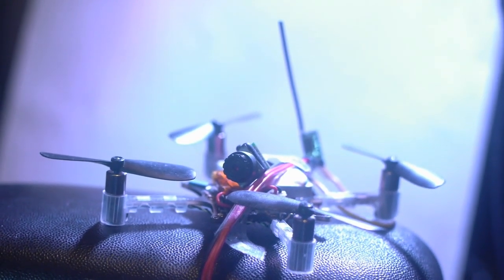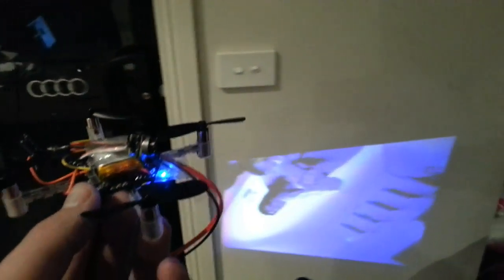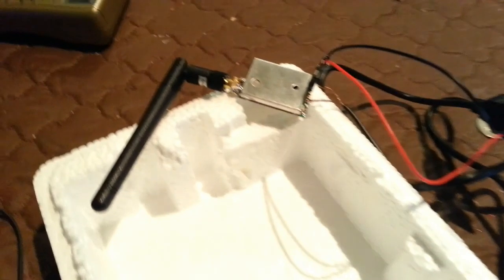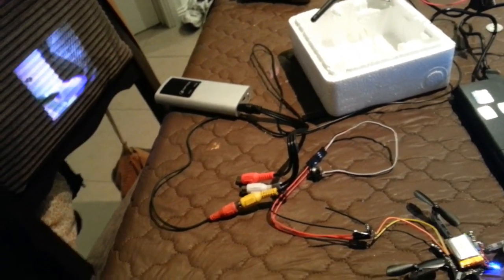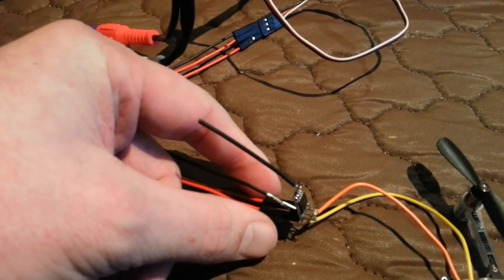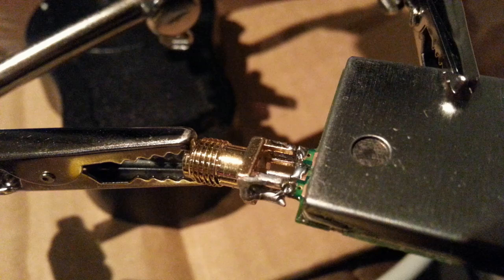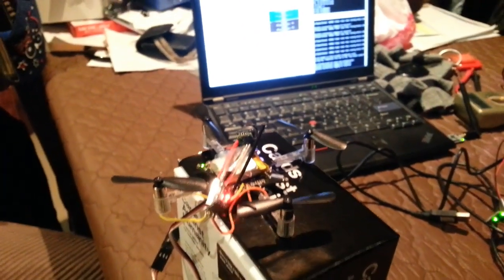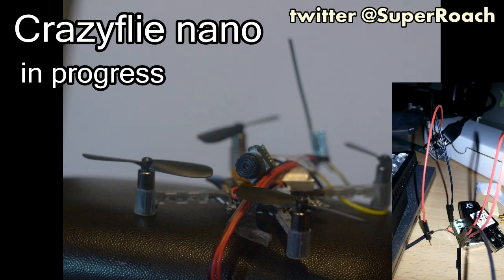Tiny quadcopter camera progress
Based on the Crazyflie Nano quadcopter, I have added a Camera and small transmitter to it. The added components weigh 1.6gm!

This is a look at the work done so far on enabling it to carry a Camera and transmit it back to a TV or computer to record and view.

I have been posting in the Crazyflie forums here:
if you would like more detailed information on the parts used.